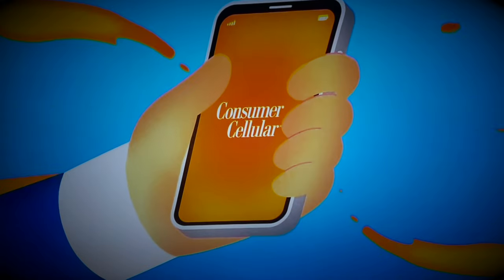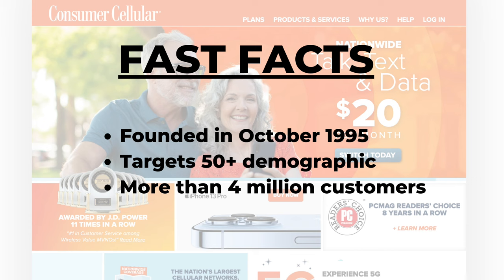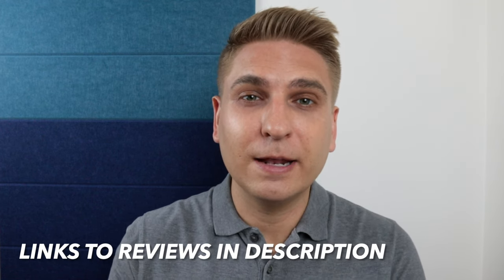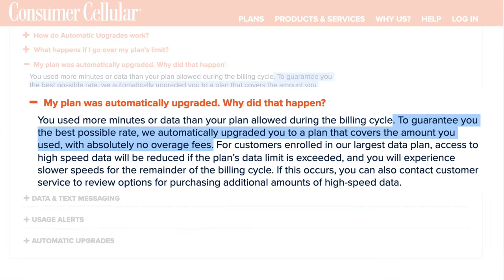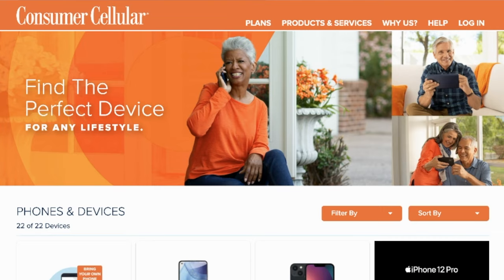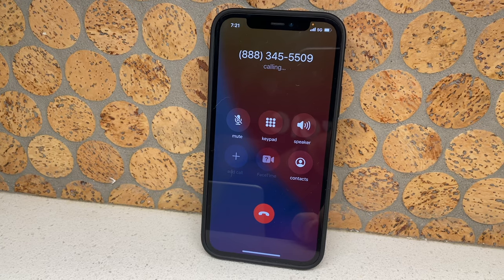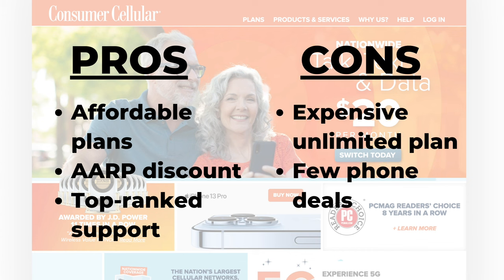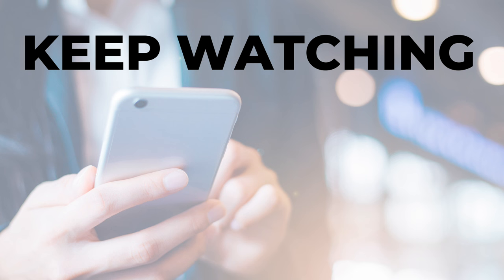Consumer Cellular Review: 5 Things to Know Before You Sign Up!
Consumer Cellular is a low-cost cell phone service provider that you may have first heard about through one of its TV commercials. Those ads say the service can cut your cell phone bill in half, but is it worth the savings? I first tested Consumer Cellular in 2019 and signed up again in late 2021 because there have been some big changes with the service. In this video, I’ll explain the pros and cons that you need to know before you sign up.

CHAPTERS:
0:00 Introduction
0:30 What Is Consumer Cellular?
1:13 How Is Consumer Cellular's Coverage?
2:12 How Much Does Consumer Cellular Cost?
3:49 What Phone Options Are Available?
4:48 How Is Consumer Cellular's Customer Service?
6:12 Pros and Cons of Consumer Cellular